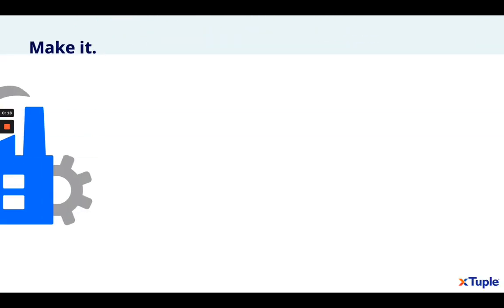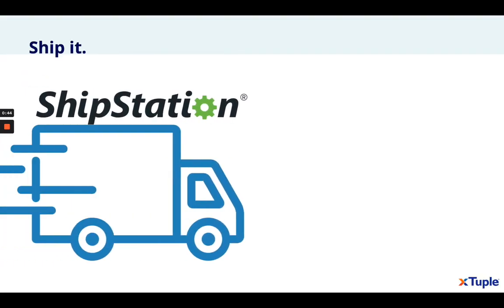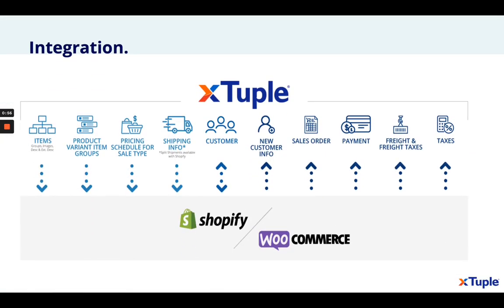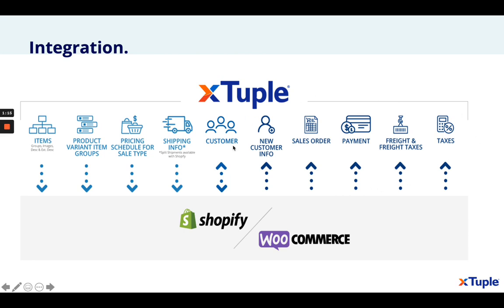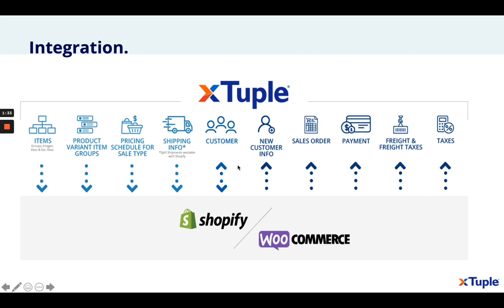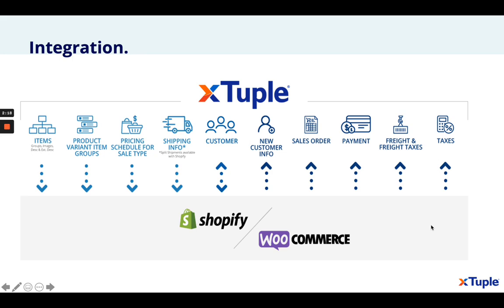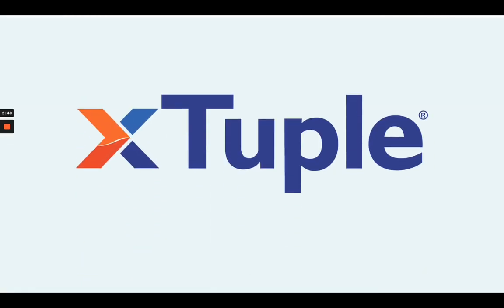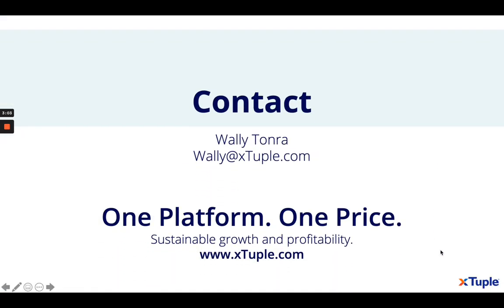xTuple ECommerce Solutions. Shopify | WooCommerce | ShipStation Seemless Integration. Live in 90days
Reach more buyers through more channels and turn your inventory faster.

Integrating an e-commerce solution with your ERP streamlines your ability to capitalize on excess finished goods, open box returns, and so much more. In fact, the opportunities are endless. If we take no other lesson from the pandemic — aside from washing our hands and not always believing the "experts" — we know that selling online and leveraging technology to do it can be the difference between surviving and thriving.

xTuple integrations with Shopify, WooCommerce and ShipStation means your process — from production to the end-user — is managed from a single platform. See how xTuple E-commerce Solutions can help.

xTuple Essentials features the core ERP functionality needed to manage Accounting, Sales/CRM, Inventory and Manufacturing as well as advanced features to manage everything else — from MRP and MPS to Returns and Recalls.

xTuple replaces disparate systems and software, to manage your entire operation from a single platform – aligning your business, reducing redundant data and giving you the ability to track people, processes and financial performance in real-time and at-a-glance.

Why xTuple

Integrate. Improve Business Performance.
Performance is so much bigger than top-line sales. Sustainable profitability is driven by greater efficiency across the entire operation. xTuple was designed to help manufacturers and distributers track, manage and measure processes, people and money from a single platform – eliminating redundant data, tasks and human error.

Automate. Reduce Working Capital Needs.
Three of the best ways to reduce your working capital needs are: analyzing costs, managing inventory and automating A/R and A/P. These are just three of the many things you can manage and improve with the xTuple platform.

Analyze. Measure & Improve.
Peter Drucker said it best: What gets measured, gets improved. From accounting to KPI Dashboards, xTuple provides the tools to better understand your business and make the best fact-based decisions for your business.

Communication is key.  xTuple ERP and WooCommerce / Shopify / Shipstation "talk" to each other, moving key information between the operations platform and your e-commerce site. Request a demo and see how xTuple can help you achieve growth that is sustainable and profitable.

    Sell B2B (wholesale) or B2C (retail)
    Create and manage SKUs in one place
    Help customers identify the right product variants
    Real-time inventory availability and customer sync
    Website orders flow immediately into ERP
    New customers created automatically from orders
    Multiple payment options including credit card and terms

xTuple is The TOP ERP for Small to Mid-Sized Manufacturers and Distributors
On-Premises or in the Cloud – xTuple growth solutions power profits